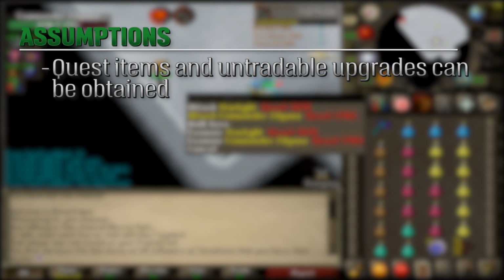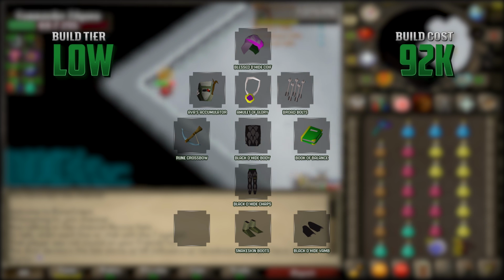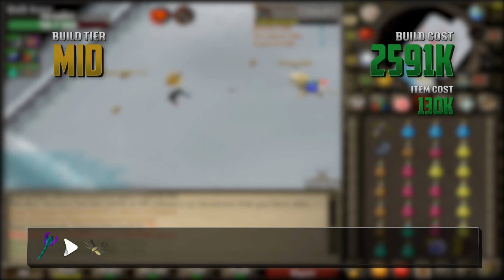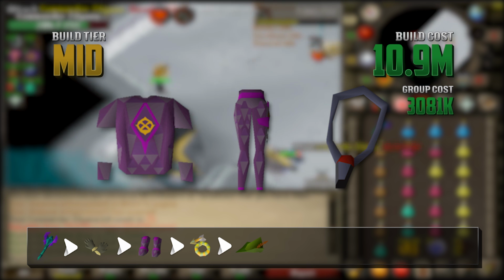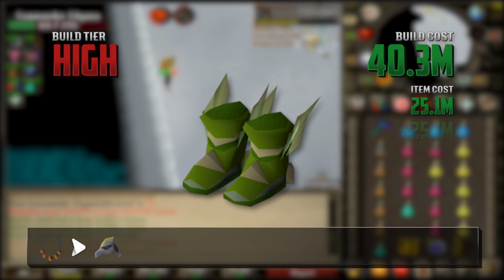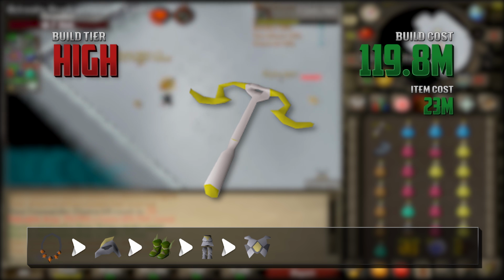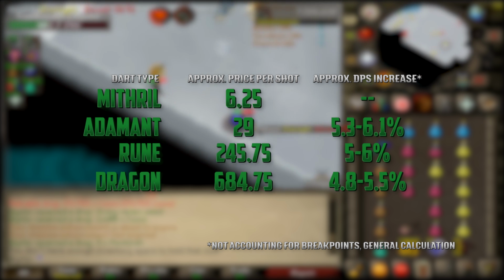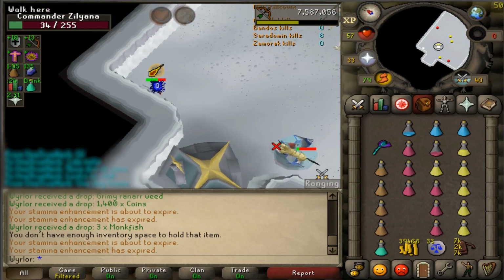Guidelines for Efficiently Gearing for Range - From Cheap Gear to Best in Slot (OSRS)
This video should be taken as a general guideline to help you decide what range gear to buy next in Oldschool Runescape. This will cover gear spanning from a cheaper build to a build that includes best in slot items.